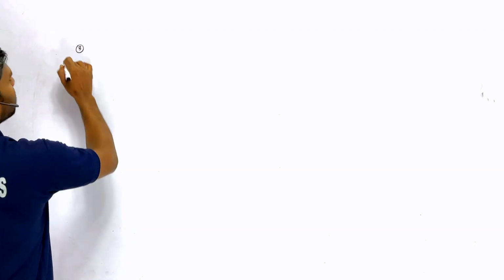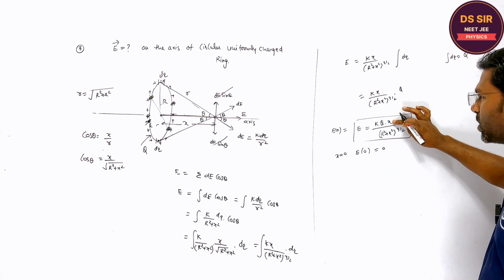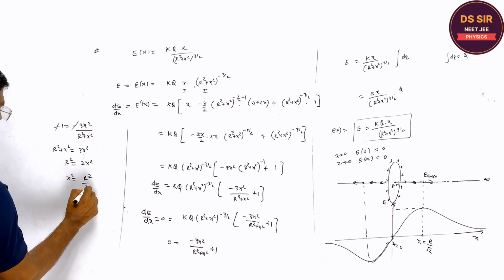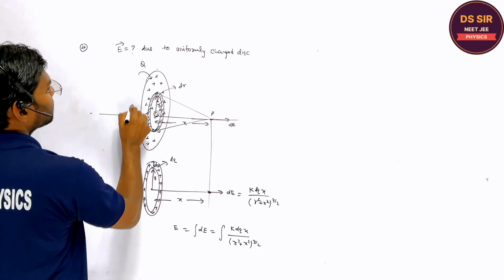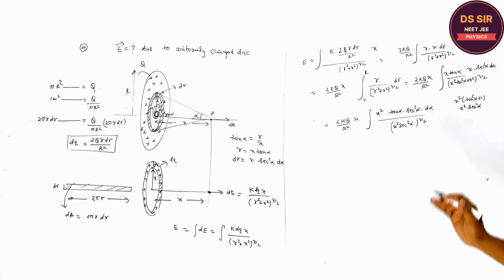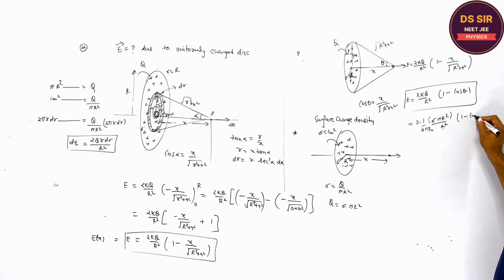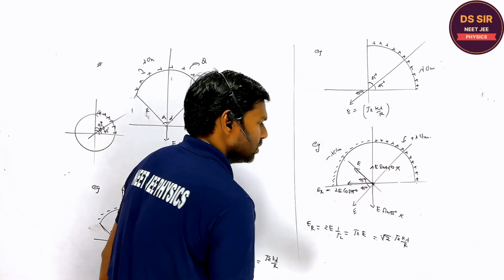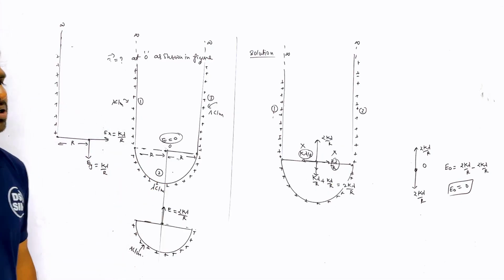ELECTROSTATICS L-05 | Electric field due to uniform chagred ring & disk | NEET JEE Physics | DS Sir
Welcome to Lecture 05 of the Electrostatics series by DS Sir! In this lecture, we cover complete derivations, mathematical concepts, graphs, short tricks, and solved numerical problems on calculating the Electric Field due to a Uniformly Charged Ring and Disk for NEET, JEE Main, and JEE Advanced physics preparation.

📌 What You Will Learn in This Lecture:
• Step-by-step problem-solving breakdown for NEET & IIT-JEE Physics.
• Kota-pattern short tricks, formula shortcuts, and conceptual tips.
• How to avoid common calculation and sign traps under exam pressure.
• Electric Field on the axis of a uniformly charged circular ring & its maximum field condition.
• Graph of electric field vs distance for a charged ring.
• Electric field on the axis of a uniformly charged disk and surface charge density formulation.
• Direct applications on quarter circular arcs and combination of semi-infinite wires.

👨‍🏫 About Deepak Saini Sir (DS Sir):
• B.Tech & M.Tech from NSIT (University of Delhi).
• 15+ Years of Teaching Experience training top rankers for NEET & IIT-JEE.
• Ex-Faculty: Allen, Resonance, Career Point, Aakash.
• Dedicated to making Kota's premium techniques accessible in simple English.

⏳ Timestamps:
00:00:10 - Electric Field on the Axis of a Uniformly Charged Ring
00:06:41 - Graph of Electric Field vs Distance (x) for Charged Ring
00:09:07 - Derivation for Position of Maximum Electric Field (x = ±R/√2)
00:12:56 - Solved Example: Electric Field at x = R√3
00:15:05 - Electric Field on the Axis of a Uniformly Charged Disk
00:22:23 - Integration using Substitution Method for Disk Derivation
00:29:30 - Electric Field of Disk in terms of Surface Charge Density (σ)
00:30:49 - Electric Field due to Quarter Circular Arc
00:36:50 - Advanced JEE Problem: Semicircular Arc and Semi-Infinite Wires Combination